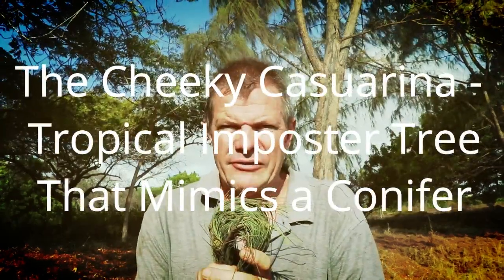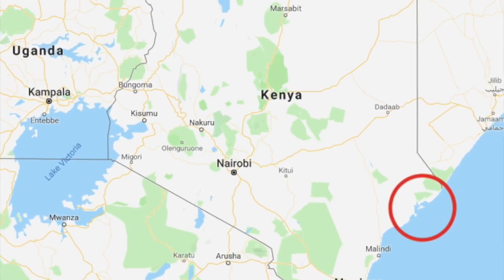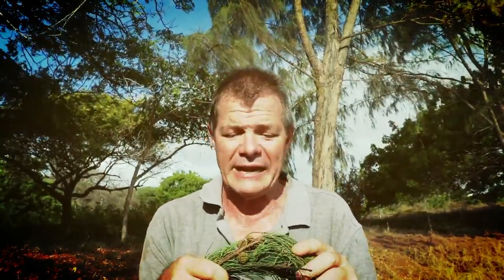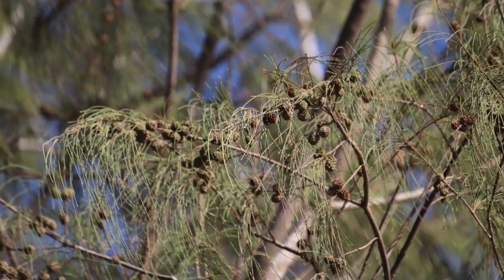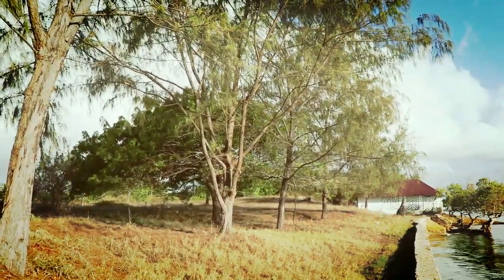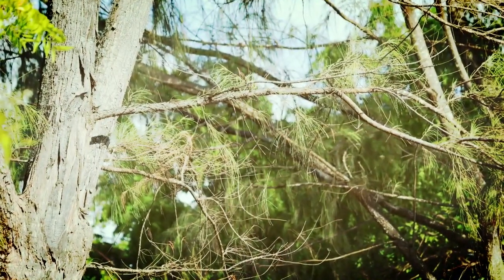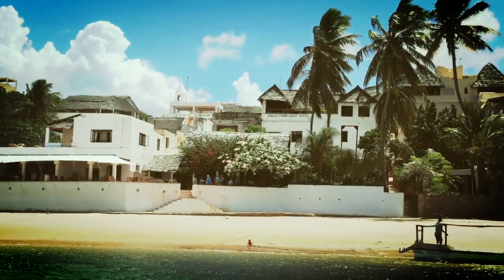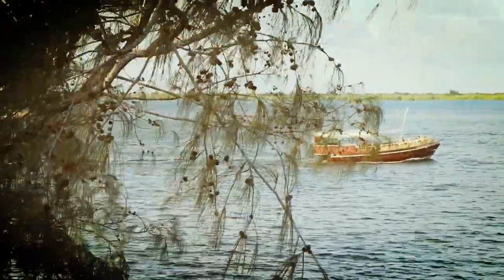The Cheeky Casuarina - Tropical Imposter Tree that Mimics a Conifer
Time to impress your friends with the riddle of the cheeky Casuarina tree - the tree that looks, smells and even tastes exactly like a conifer, but isn't. Join Gus, the African Plant Hunter, on his roving travels around Africa. This time he's in Lamu, the ancient Swahili town on the north-eastern corner of Kenya, looking at the Casuarina tree, an Australasian immigrant that has spread itself throughout the tropics because of its resilience to saline soils. Sometimes called the "Australian Pine", the casuarina was so named because of its resemblance to the feathers of the extraordinary Cassowary bird.